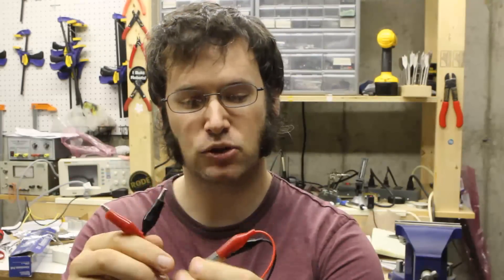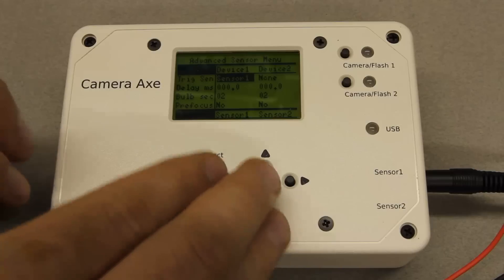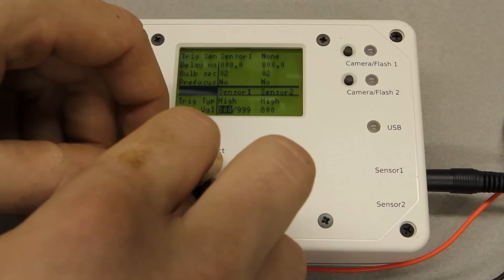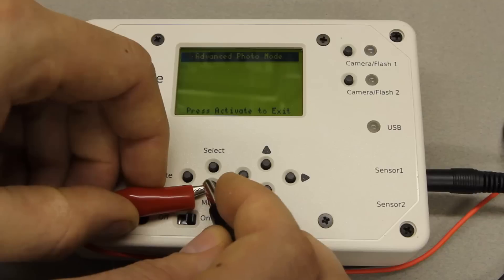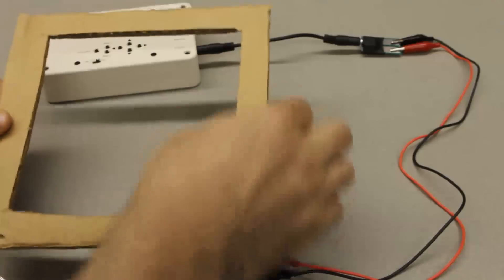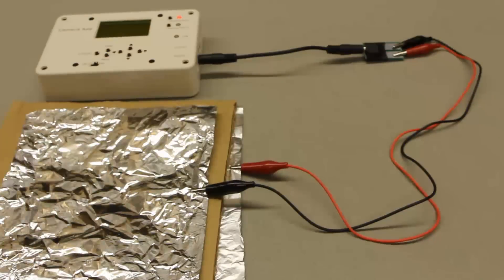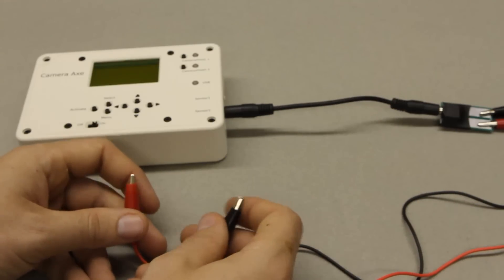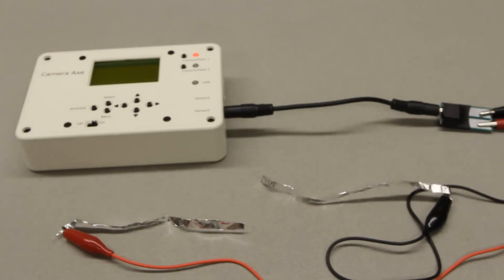TPB #17 - Clip Sensor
This week I discuss the clip sensor.  This is a very versatile sensor has two alligator clips and detects open or short circuits.  In this video I show how to make a pressure sensor with some tinfoil, wire in a nice manual switch, and make a tripwire.